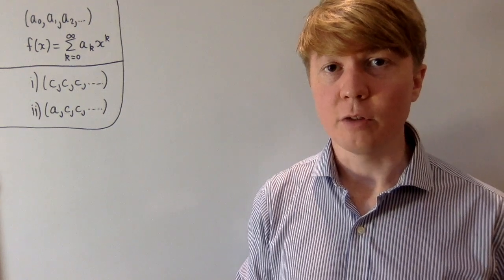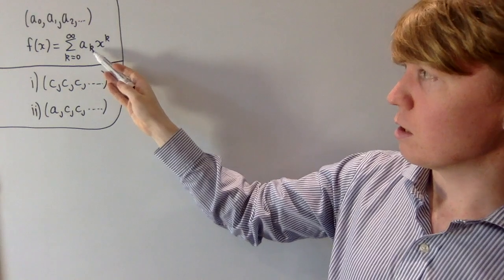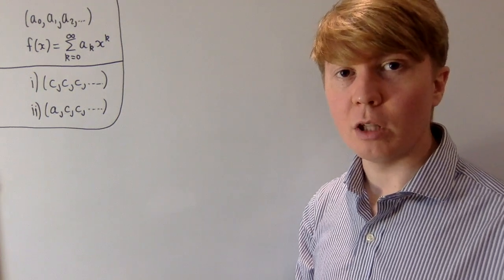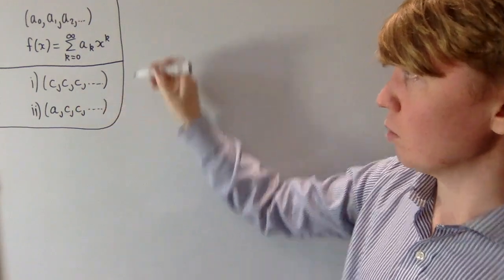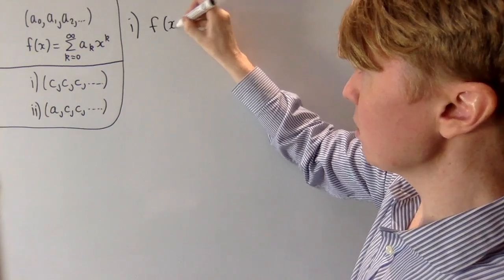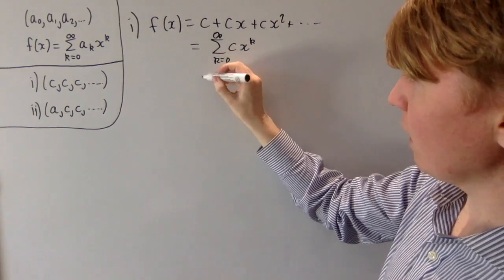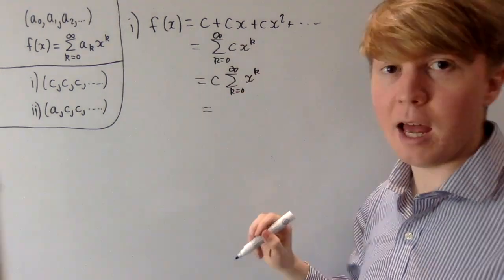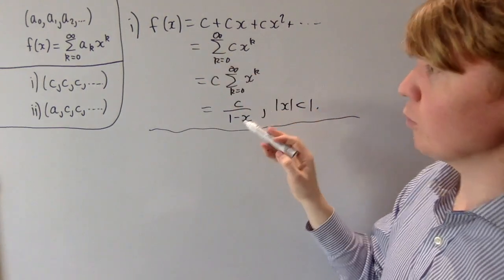Generating Functions of (Eventually) Constant Sequences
We find the (ordinary) generating function for constant sequences, and for sequences which are eventually constant (i.e. every term is = c after a certain point). After finding the generating function, we explore how our expression is connected to a more general result for non-constant sequences.

00:00 Generating functions
00:40 (i) Constant sequences
01:34 (ii) (a, c, c, c, ...)
02:46 (iii) Eventually constant sequences
06:36 Bigger picture